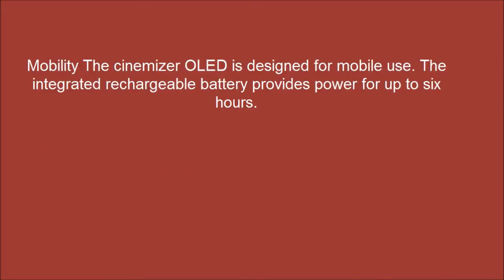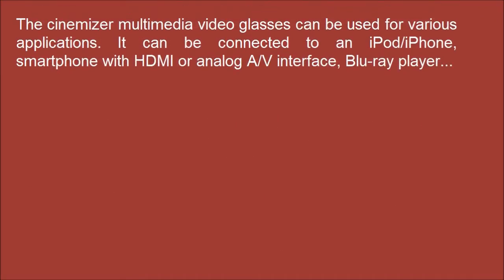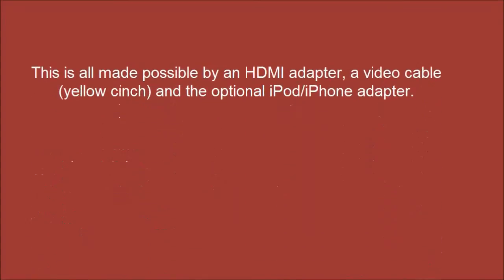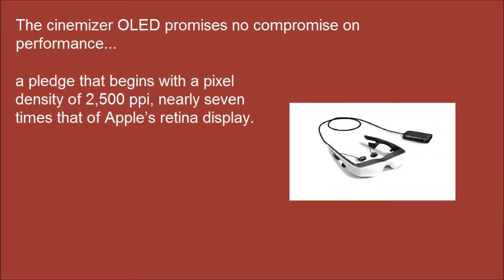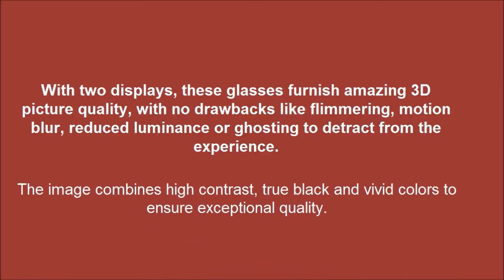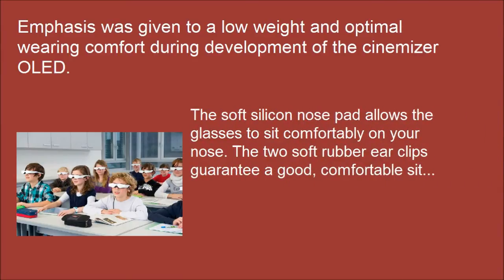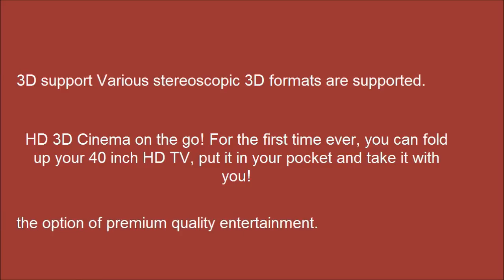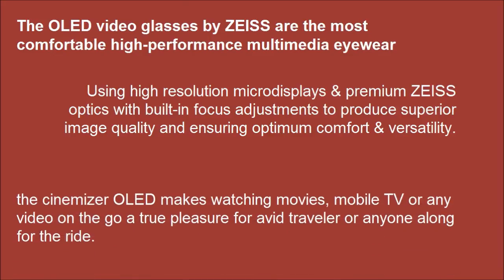Carl Zeiss Cinemizer OLED Multimedia Video Glasses The Highest Quality Video Glasses On The Market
Carl Zeiss Cinemizer 1909-127 OLED Multimedia Video Glasses The Highest Quality Video Glasses On The Market.

Thanks to the engineering experts at Carl Zeiss, the cinemizer OLED is "Best in Class" for wearable 3D video display technology. The cinemizer uses high resolution micro displays (870 x 500) to produce superior image quality while ensuring optimum comfort and versatility. Mobility The cinemizer OLED is designed for mobile use. The integrated rechargeable battery provides power for up to six hours of viewing enjoyment even when away from the confines of your home. For example, while on a flight, you can watch several movies from your iPhone on the cinemizer multimedia video glasses. Connection possibilities The cinemizer multimedia video glasses can be used for various applications. It can be connected to an iPod/iPhone, smartphone with HDMI or analog A/V interface, Blu-ray player, gaming consoles such as PS3 or XBox, PCs & notebooks, and other devices. This is all made possible by an HDMI adapter, a video cable (yellow cinch) and the optional iPod/iPhone adapter. Diopter adjustment Eyeglass wearers can configure their prescription from -5 to +2 diopters in each eye via the setting wheel. Rich colors OLED displays create crisp images with very vibrant colors, true black and thus very good contrast. Wearing comfort Emphasis was given to a low weight and optimal wearing comfort during development of the cinemizer OLED. The soft silicon nose pad allows the glasses to sit comfortably on your nose. The two soft rubber ear clips guarantee a good, comfortable sit, allowing you to use the cinemizer OLED for hours at a time. 3D support Various stereoscopic 3D formats are supported. These are side-by-side, top-bottom or line-interleaved such as Frame Packing via HDMI 1.4.

The highest quality video glasses on the market!
The cinemizer OLED promises no compromise on performance, a pledge that begins with a pixel density of 2,500 ppi, nearly seven times that of Apple’s retina display. The glasses feature two integrated OLED micro-displays, one for each eye, that provide a fill rate of 99 percent and a 4 sub-pixel-per-pixel structure. Because they use two displays, these glasses furnish amazing 3D picture quality, with no drawbacks like flimmering, motion blur, reduced luminance or ghosting to detract from the experience. The image combines high contrast, true black and vivid colors to ensure exceptional quality.

HD 3D Cinema on the go!
For the first time ever, you can fold up your 40 inch HD TV, put it in your pocket and take it with you! Whether you just want to enjoy some privacy on your break at work, or you are boarding a long flight, having the option of premium quality entertainment that you don’t have to strain your eyes to see is a true pleasure. The cinemizer OLED multimedia video glasses by ZEISS are the most comfortable high-performance multimedia eyewear of their kind. Using high resolution microdisplays and premium ZEISS optics with built-in focus adjustments to produce superior image quality while ensuring optimum comfort and versatility, the cinemizer OLED makes watching movies, mobile TV or any video on the go a true pleasure for avid traveler or anyone who wants to take their entertainment along for the ride.

First Person View from your remote control device!
FPV (or First Person View) is one of the newest, fastest growing hobbies in the world. Thanks to access to low-cost remote control devices such as airplanes, helicopters (drones), cars, and boats, Hobbyists are able to get a first-person view as if they were sitting in the seat of their remote control device. Using a camera on the radio control device and connecting it to the Cinemizer as the viewfinder, one can get a real sensation of being the driver. The low power consumption of the OLED display and the integrated battery enable several hours of flying fun. The optional Eye Shield for the Cinemizer makes daytime flying very clear by blocking out ambient light from the daytime sun.